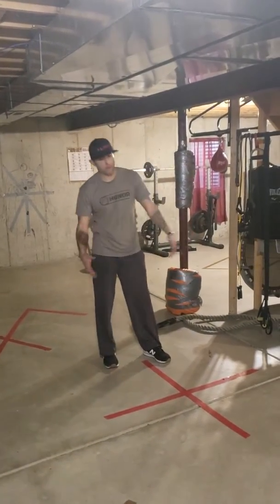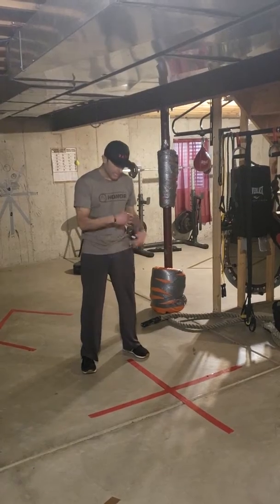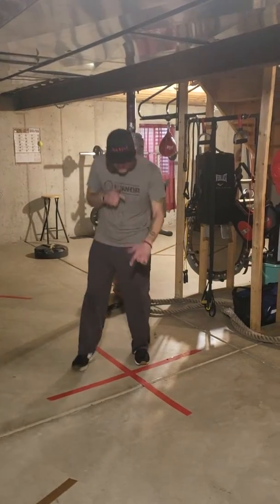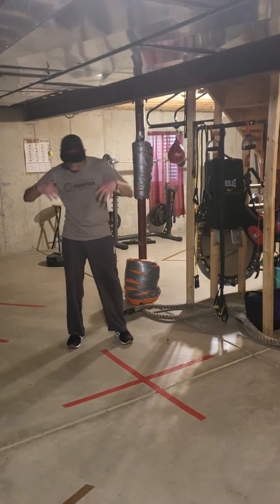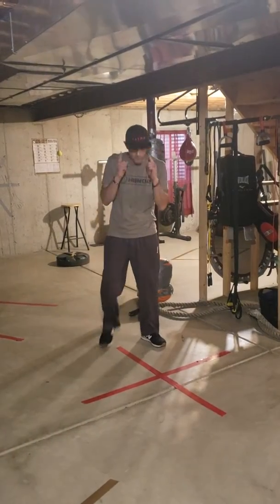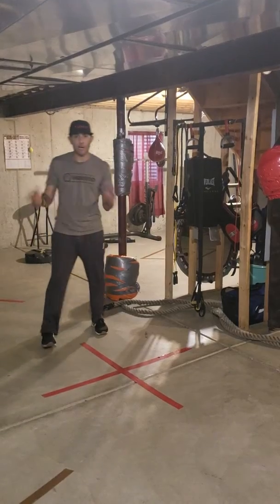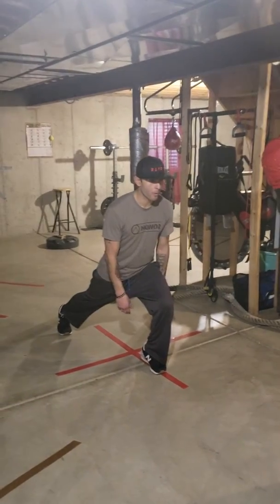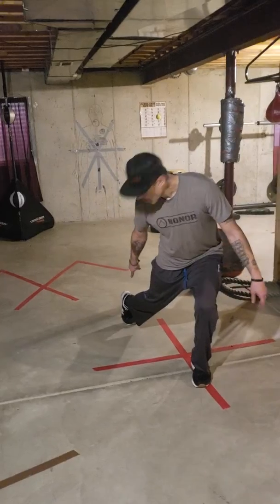Lead Tiger claw with falling step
Working on throwing a lead hand shot off a Conversation stance.